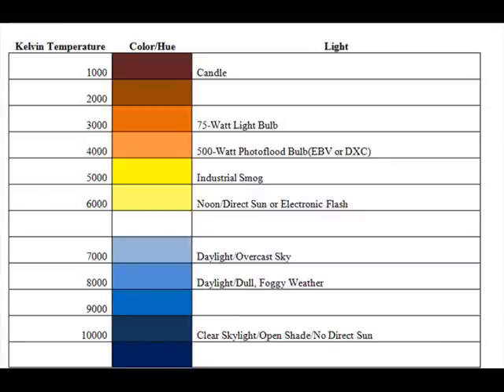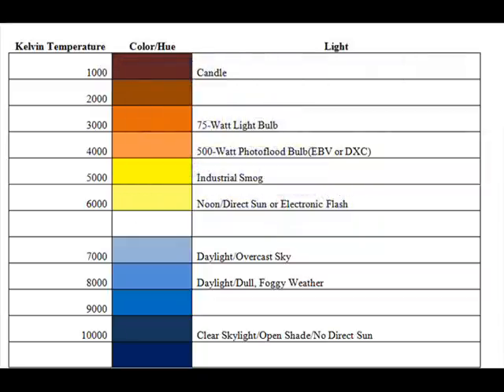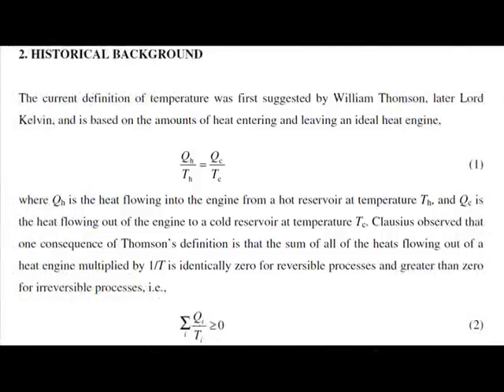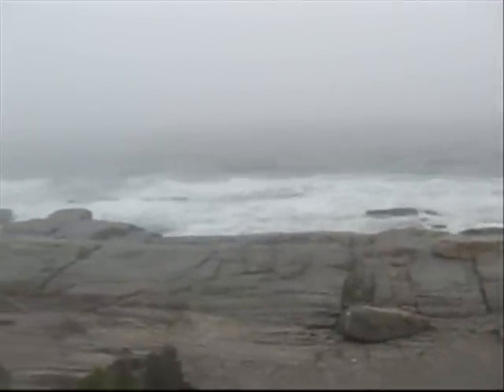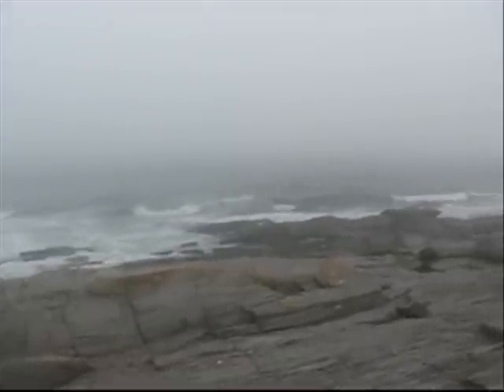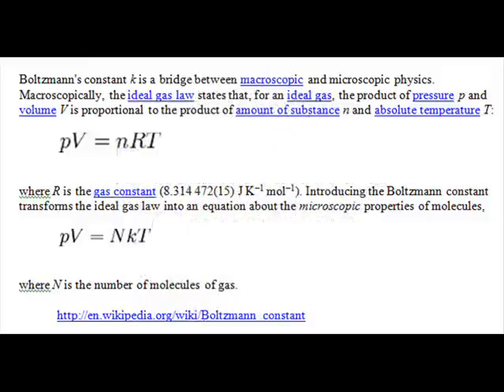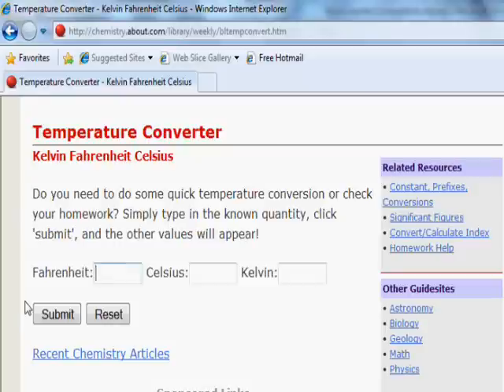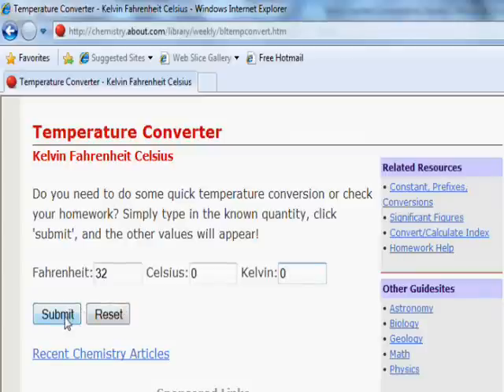Kelvin Temperature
Class assignment for Digital Media Production for the Student Wiki. For education or entertainment purposes only.